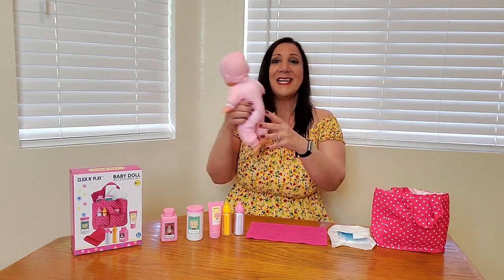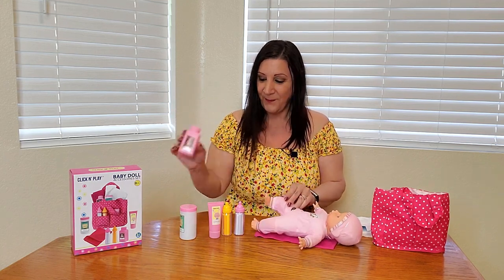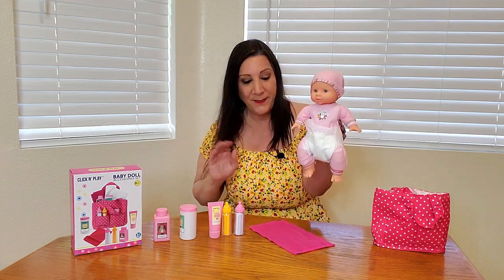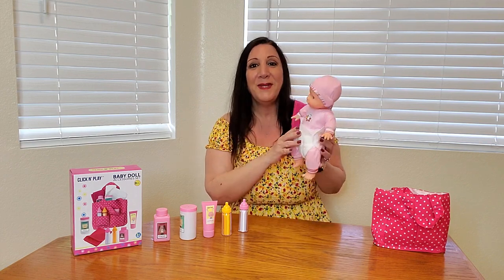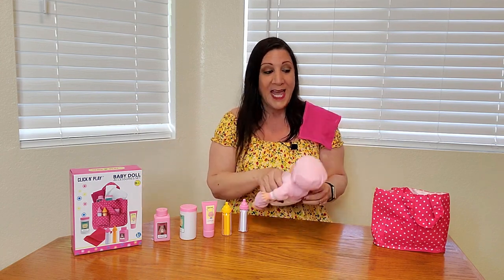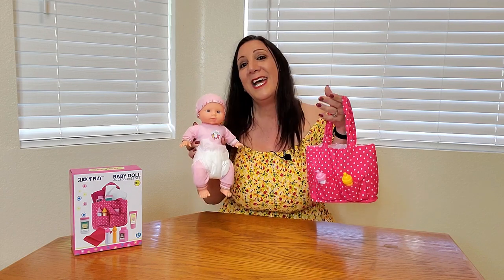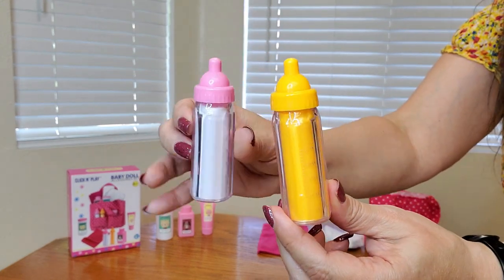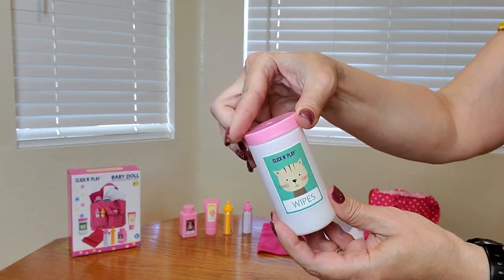Baby Girl Doll Diaper Bag - Pretend Play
Baby Girl Doll Diaper Bag - Pretend Play Manufacturers Description: Baby Girl Doll Diaper Bag, Pink Soft Carrying Bag Including Cleaning, Caring and Feeding Accessories. Set includes; baby pink soft bag, baby diaper, milk and juice feeding bottles, towel, powder, lotion, and wipes. The most excellent gift for your little one, which will keep them busy and give unlimited time of enjoyment.

Promotes pretend play and helps develop cognitive motor skills. Made of durable high quality material and safe tested for kids.  Recommended for ages 3 and up.

🟡 If you are interested in purchasing this Diaper Bag Set for Dolls on Amazon here is the